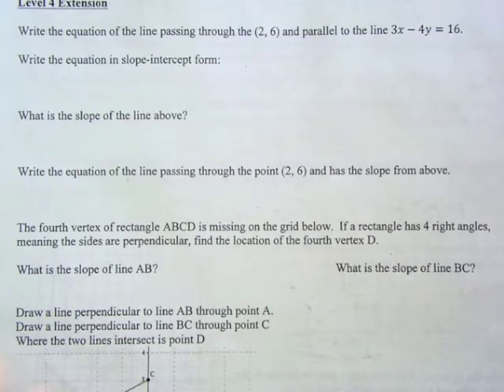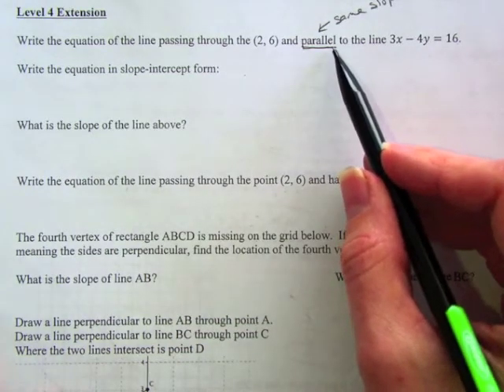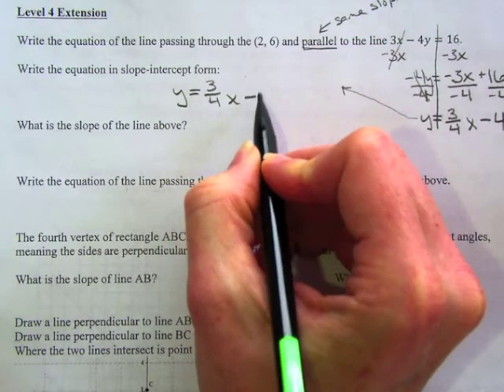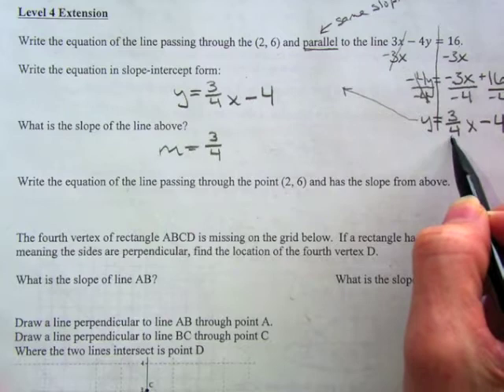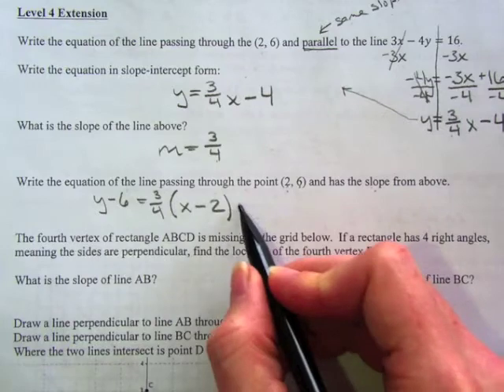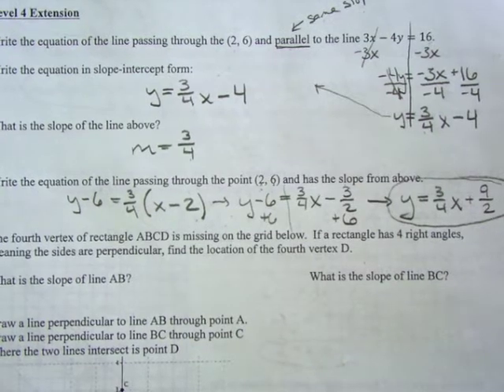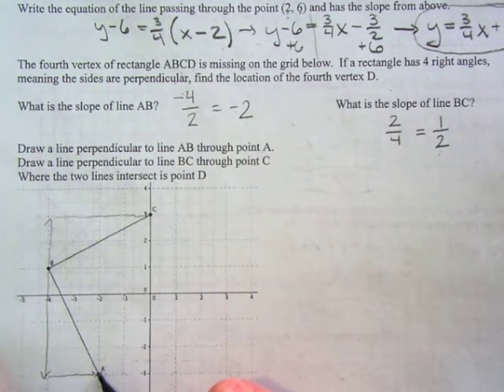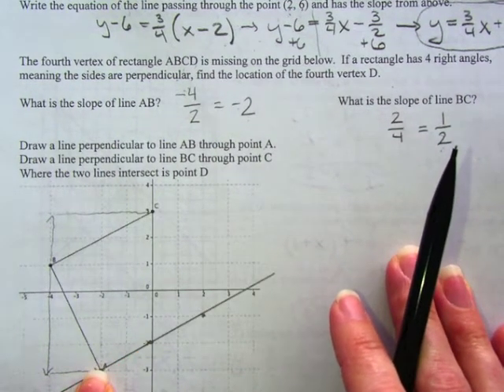U5Obj2 Parallel and Perpendicular Lines #5